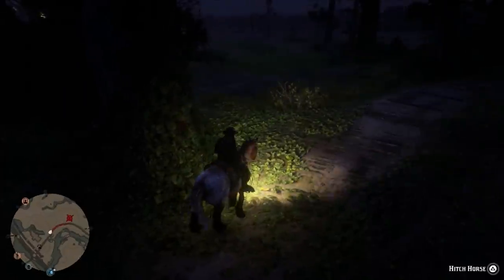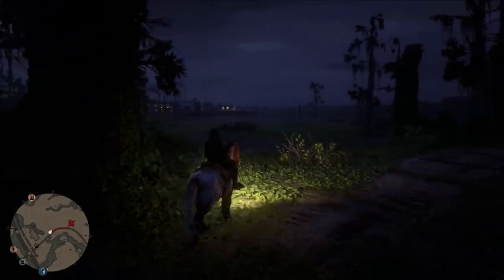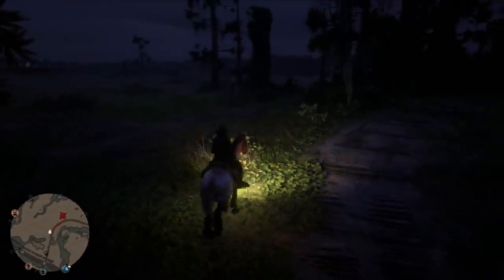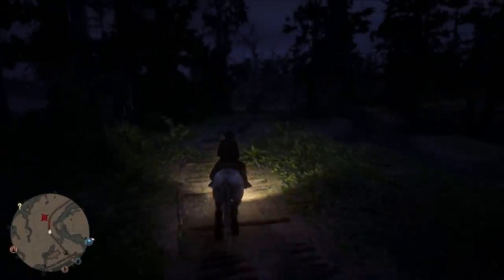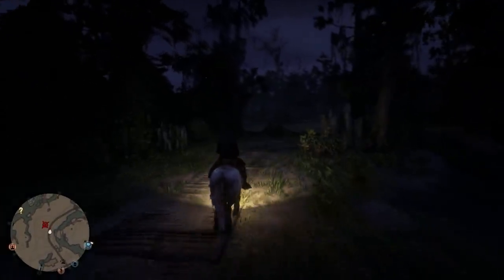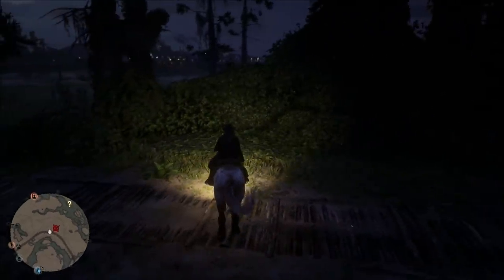✔️Red Dead Redemption 2 Update 1.23 | No Patch Notes Yet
Rockstar released update 1.23 today for red dead redemption 2. Sadly no patch notes have been posted yet.